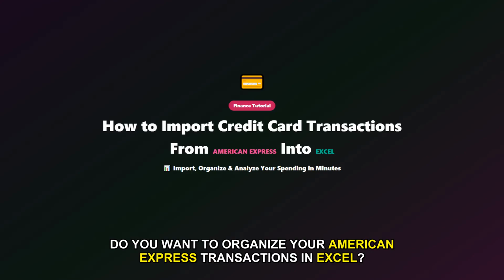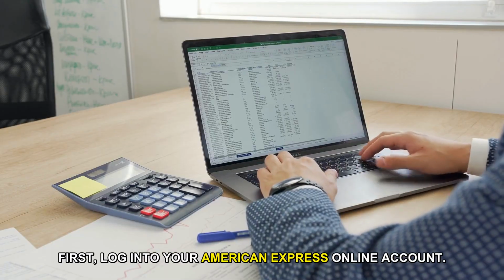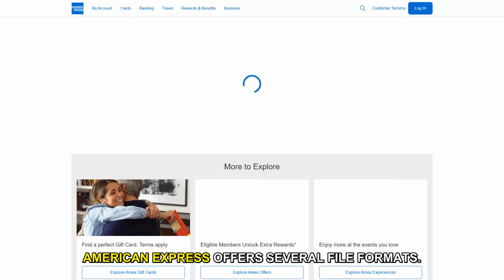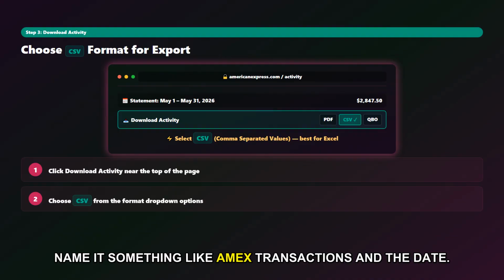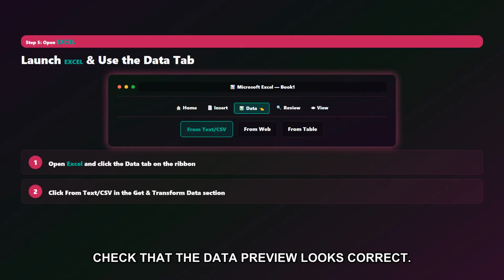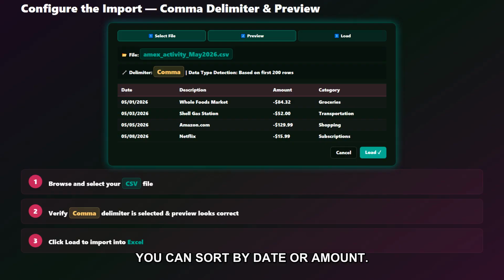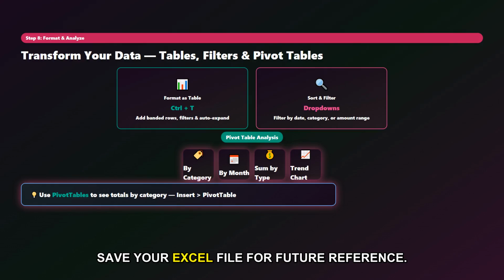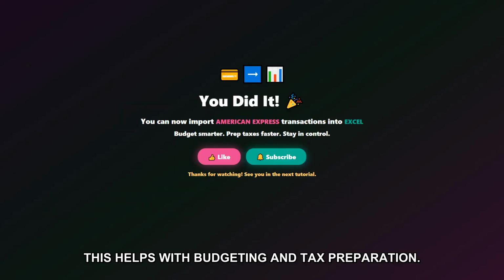How to Import Credit Card Transactions From American Express Into Excel Sheet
Learn how to import your American Express credit card transactions into Microsoft Excel. This step-by-step tutorial shows you how to download your Amex activity as a CSV file, use Excel import wizard to load your data, and organize your finances with tables, filters and pivot tables for easier budgeting and tax preparation.
00:00 - Introduction
00:05 - Log into American Express
00:11 - Navigate to Statement and Activity
00:17 - Download Activity as CSV
00:23 - Choose CSV Format
00:27 - Save the CSV File
00:33 - Open Microsoft Excel
00:36 - Import from Text CSV
00:44 - Configure Import Wizard
00:48 - Preview Your Data
00:53 - Transactions Loaded in Excel
00:57 - Format as Table
01:04 - Sort Filter and Analyze
01:08 - Create Pivot Tables
01:17 - Apply Formatting
01:24 - Save Your Excel File
01:33 - Budget and Tax Preparation